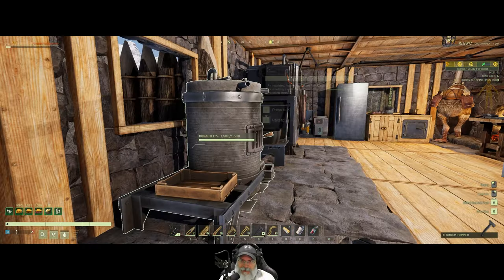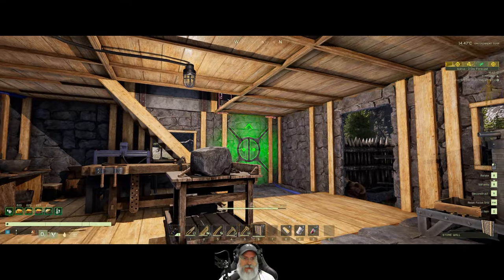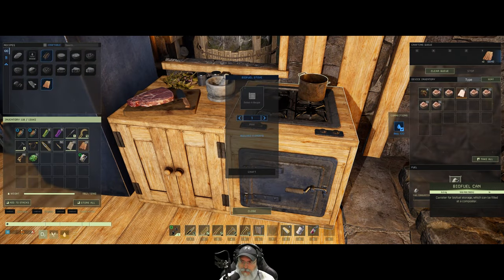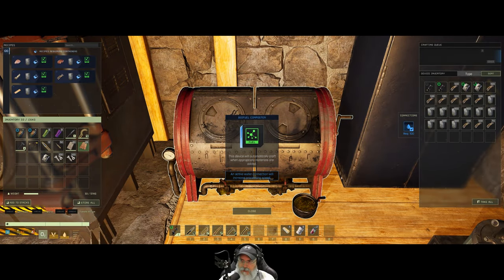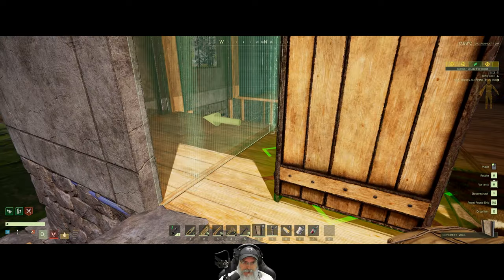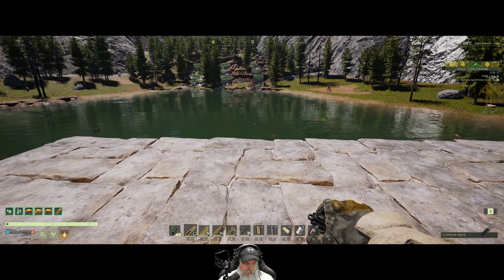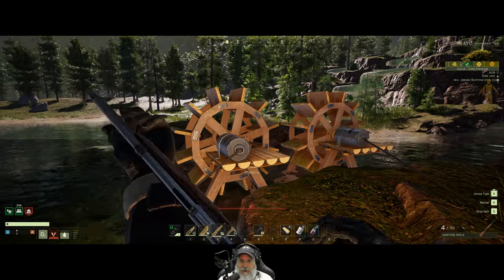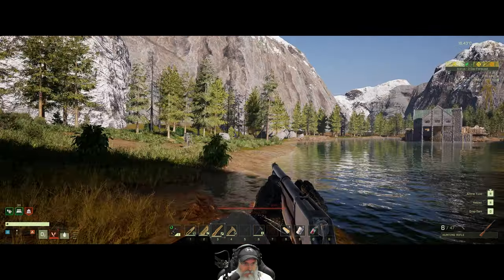Icarus Styx Open World Hard Difficulty Gameplay | Episode 34